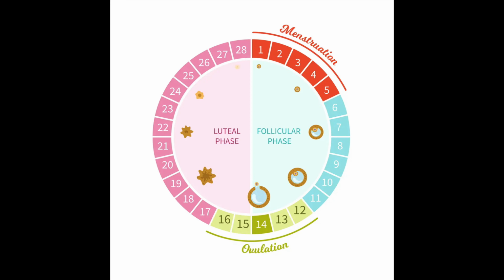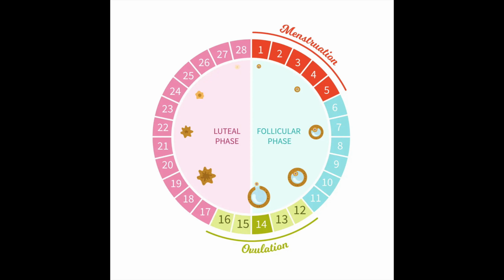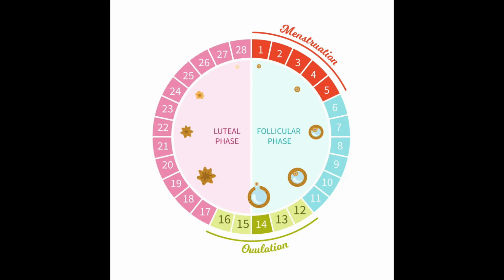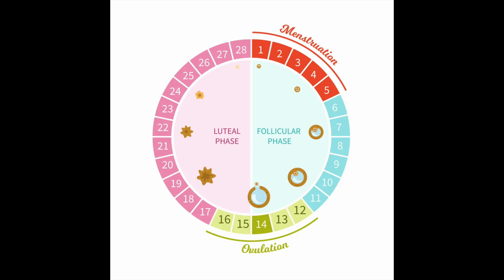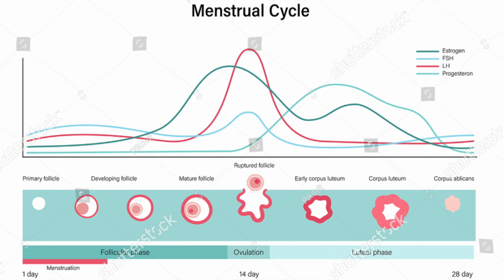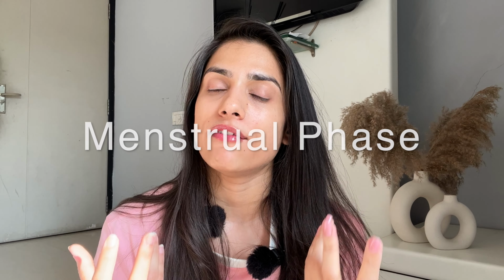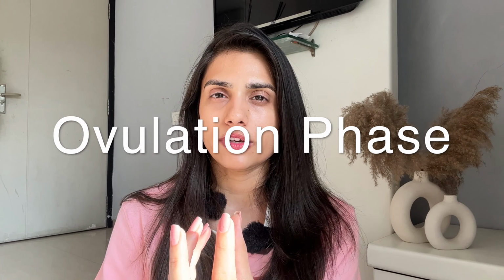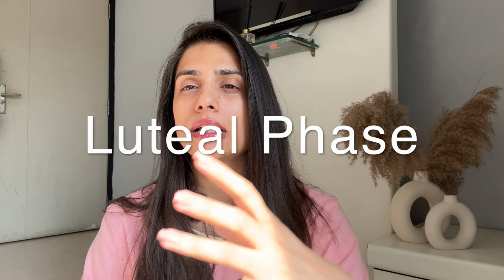Women's Hormones and Skincare | Effects of Hormones on your Skin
Hello all,

In this video, I have tried to explain how the hormones in a woman's body tend to fluctuate and what effects does this have on their skin. We dive into the various phases of a menstrual cycle, how the estrogen and progestrone fluctuate and what all this does to your skin.